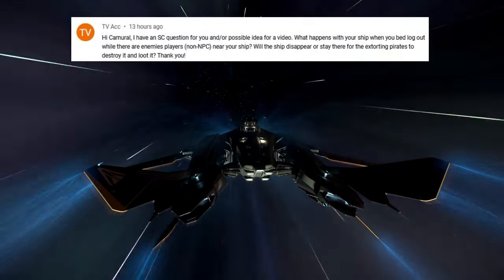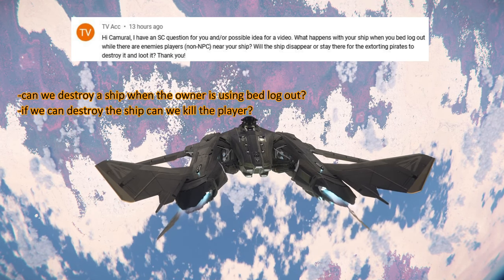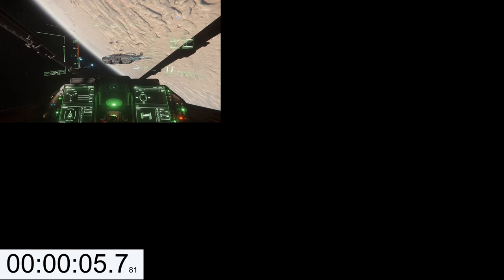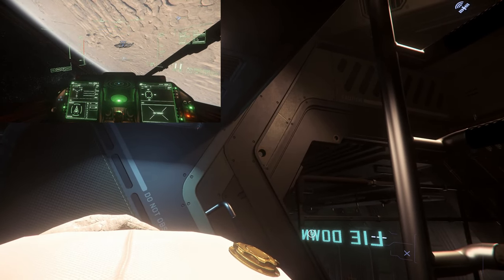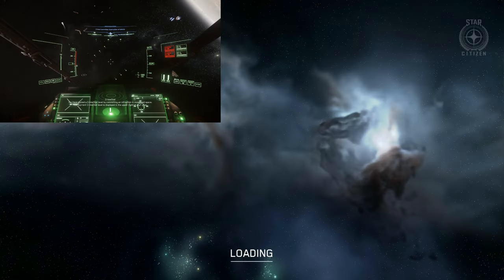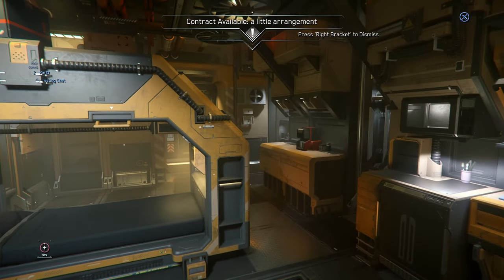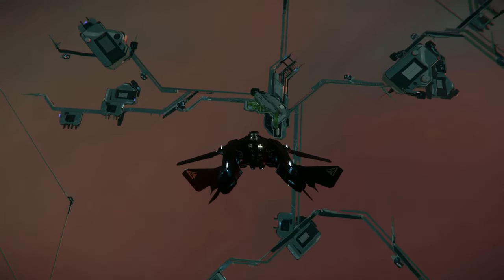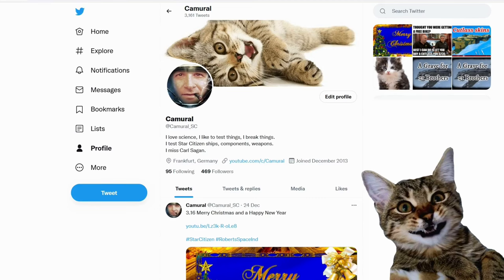3.17.1 Bed log out test - can your ship get destroyed?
3.17.1 Bed log out test - can your ship get destroyed?

Music

Outro

Spectrum: Camural

PC specs:
AMD Ryzen 9 5950X
64GB DIMM DDR4
Nvidia RTX 3080 Ti
2 TB NVMe SSD Samsung MZVL22T0HBLB-00B00
2 TB NVMe SSD Samsung 970 Evo Plus NVMe PCIe M.2
4 TB HDD WDC WD40EZAZ-22SF3B0
1440p 144Hz 27inch main monitor